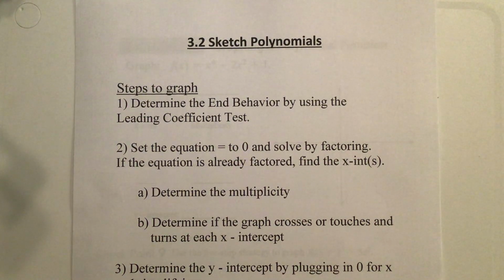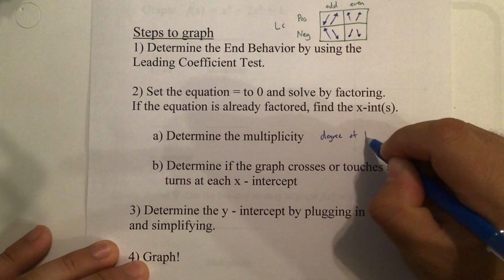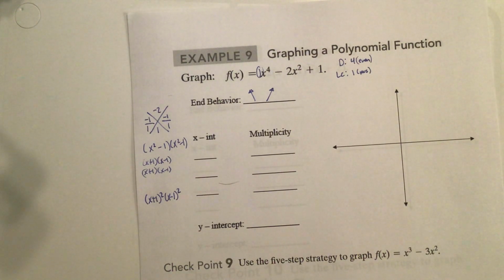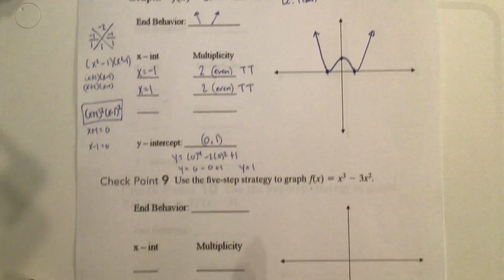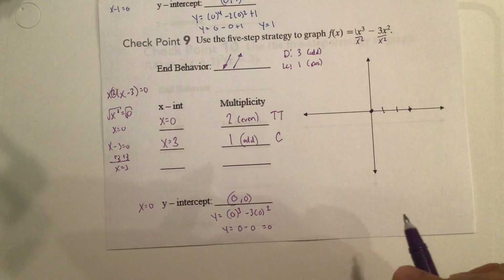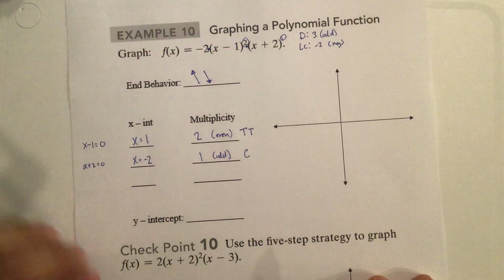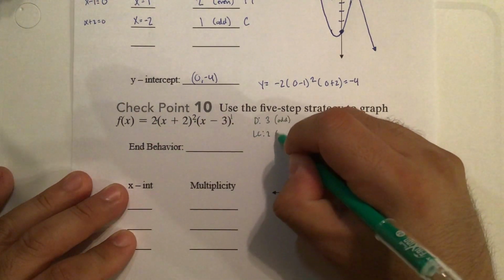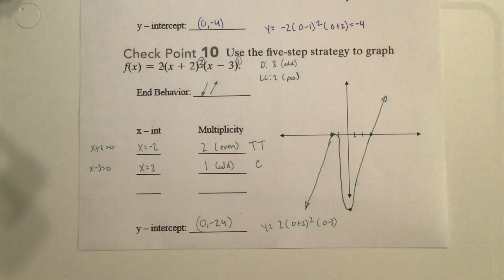Sketch Polynomial Notes